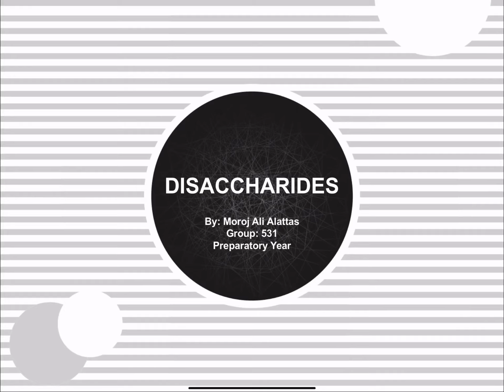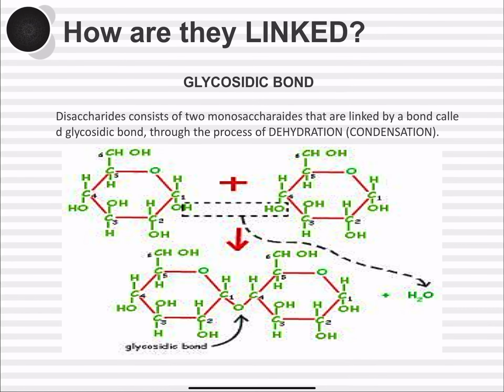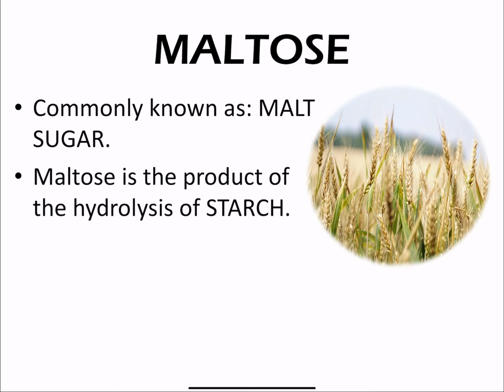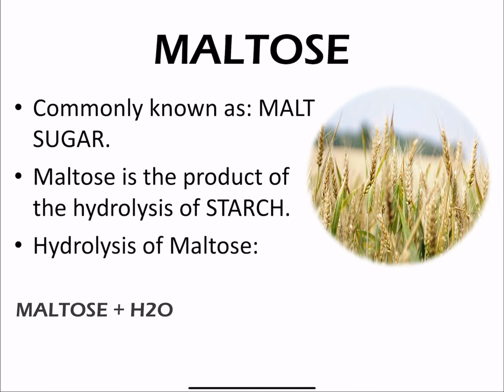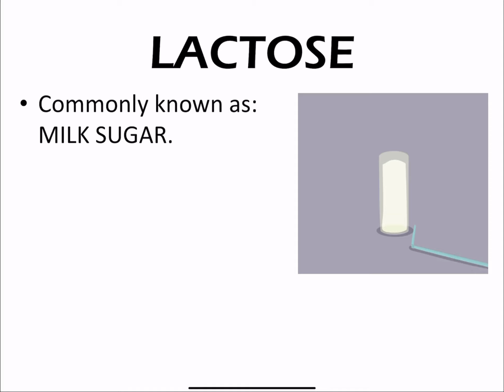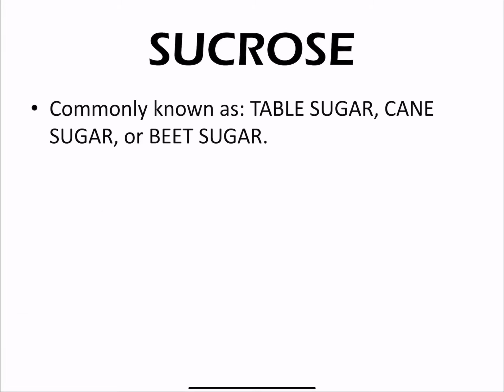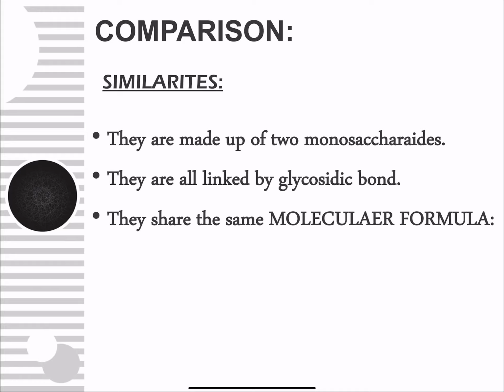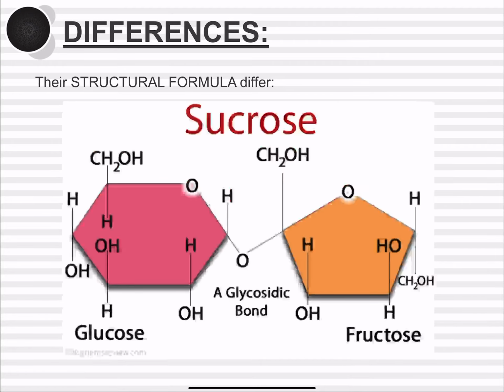Diasaccharides (UQU competition)